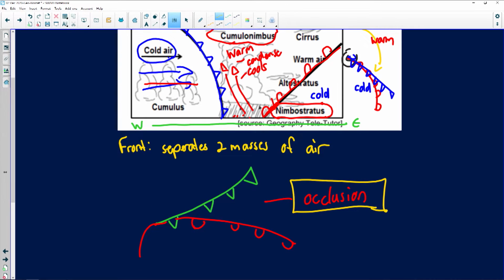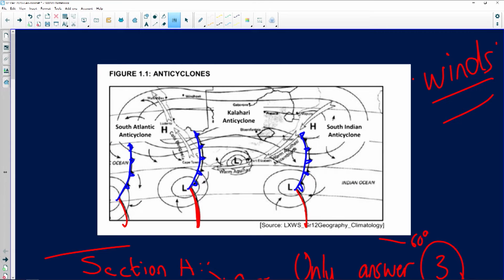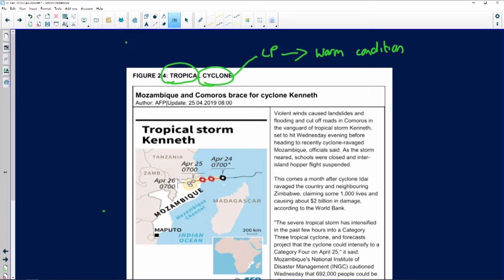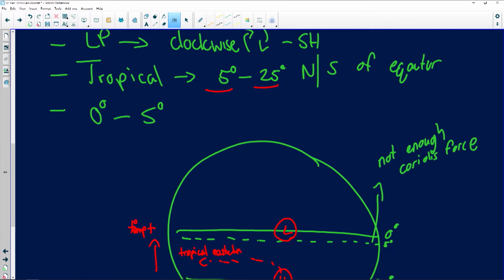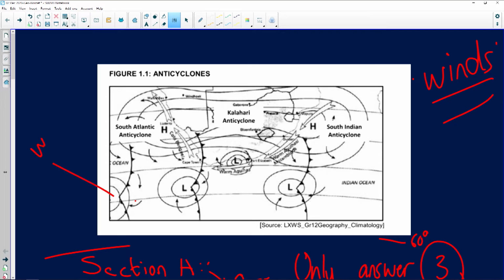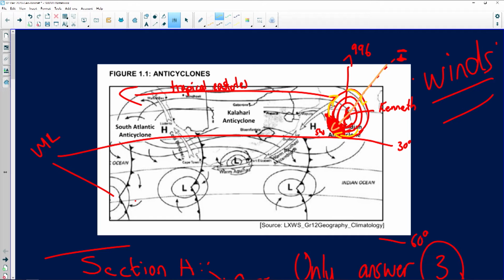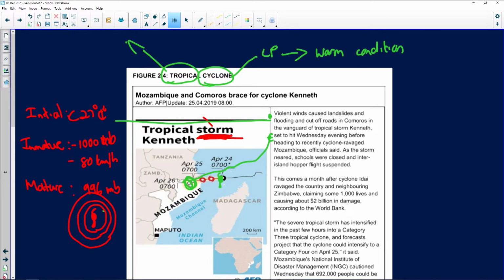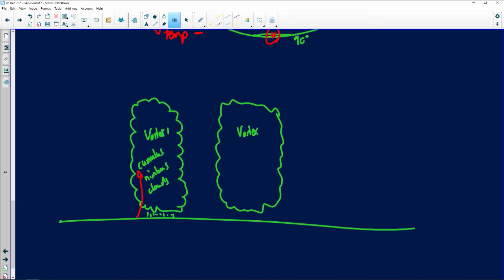Geography 2020: Paper 1 Support: Mid-Latitude Cyclone